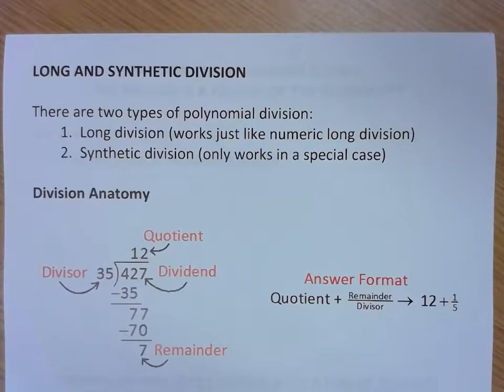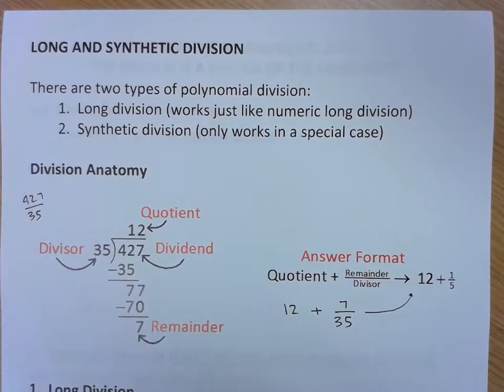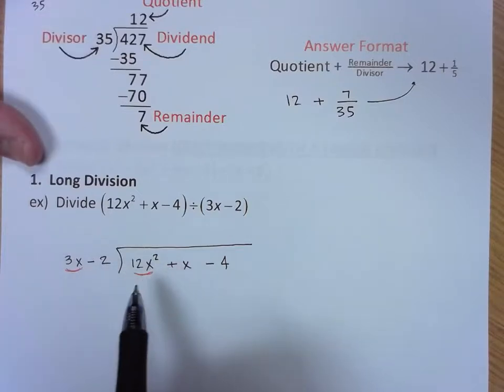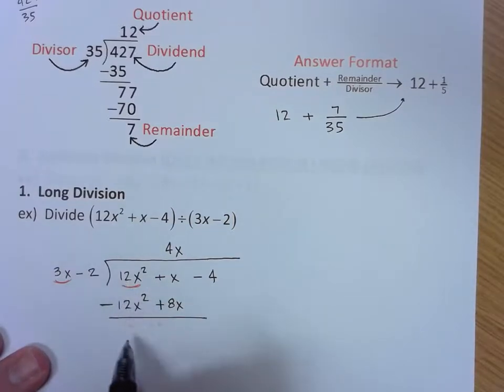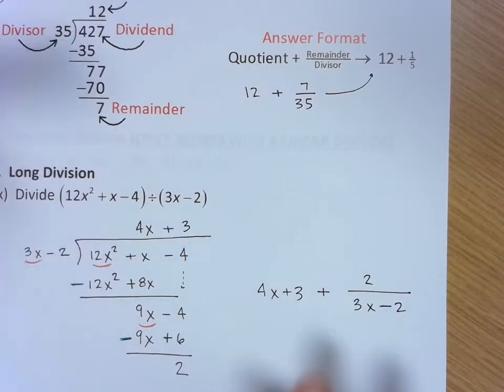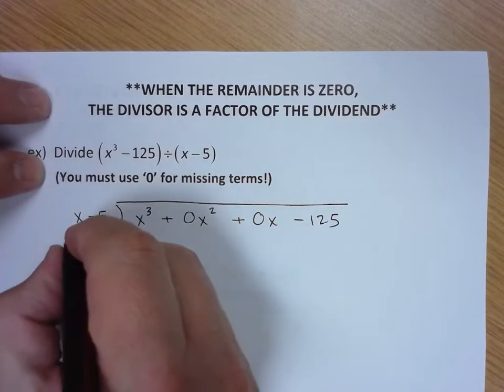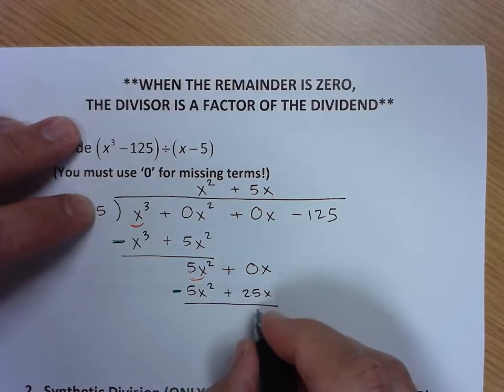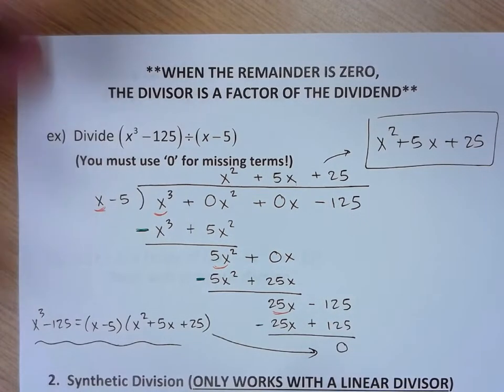Long and Synthetic Division (part 1)